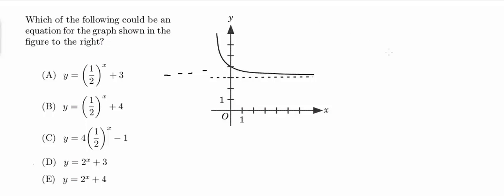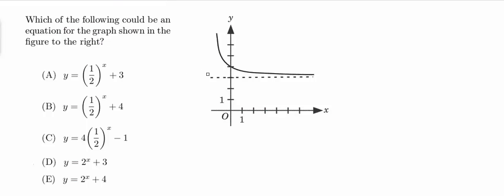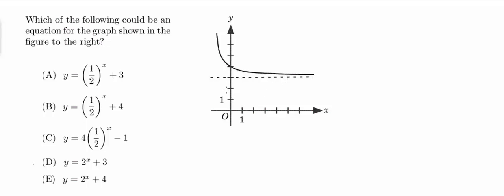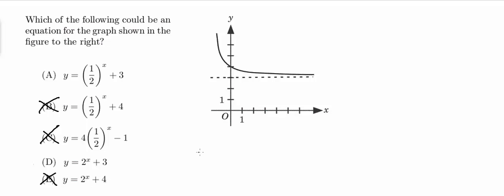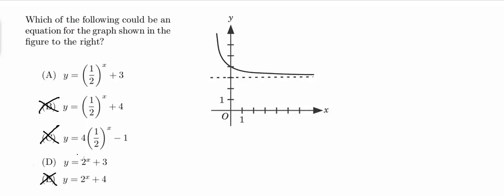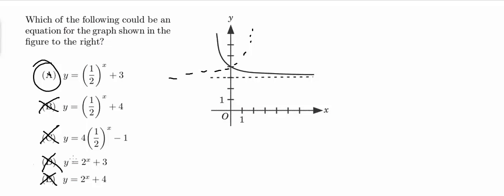MDTP Calculus Readiness Test: Solution to Question 33